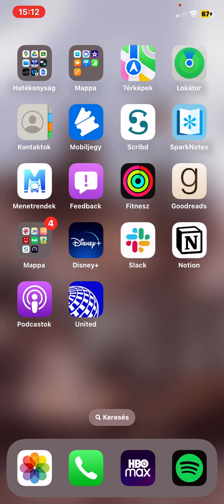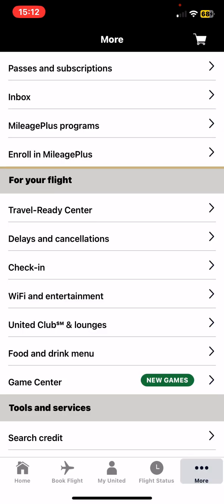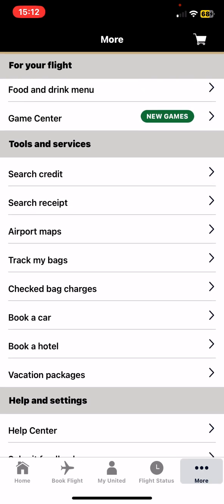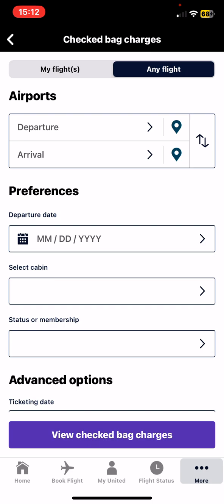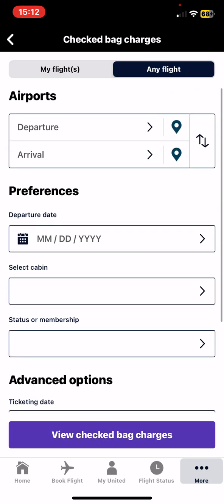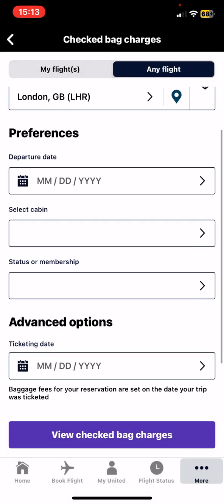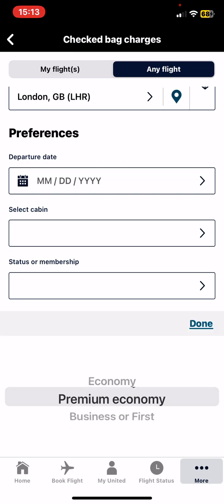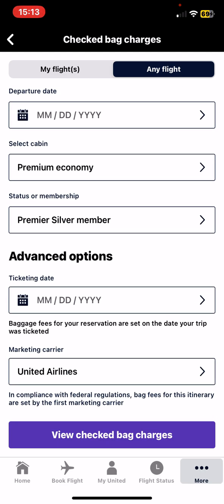How to view checked back charges in United Airlines?